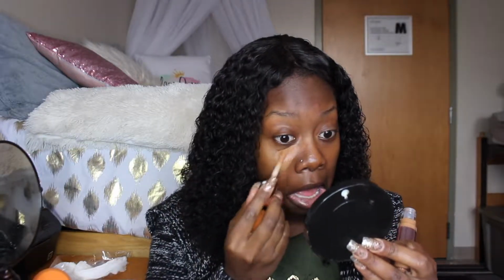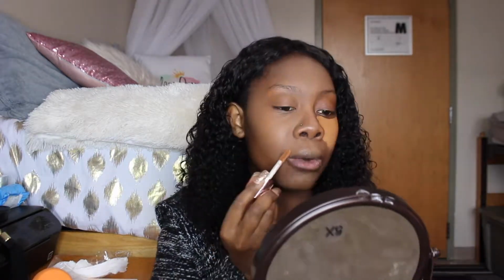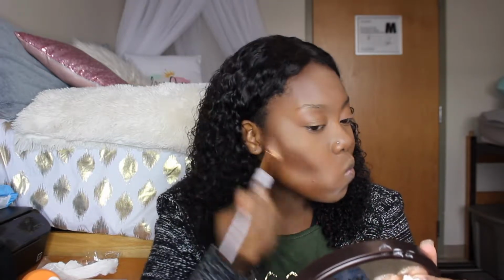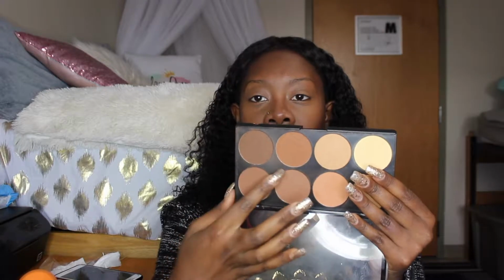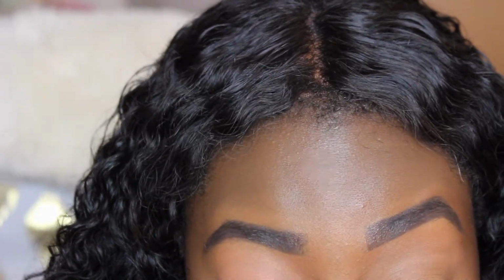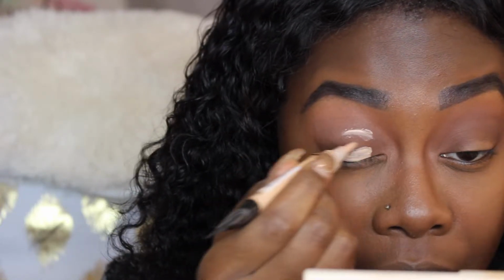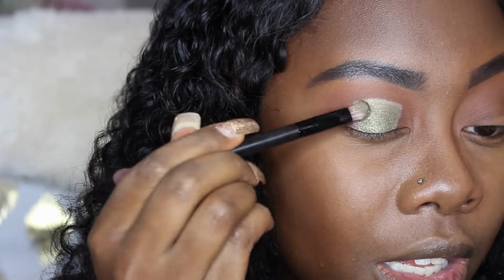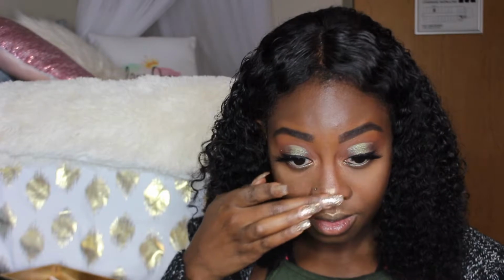Full Face Using Makeup Revolution Tutorial And Review! Is it a Tarte dupe?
Liquid Lipsticks and 3D Mink lashes from my line

FAQ
College student
Age - 21
Editing-Imovie
Camera - CannonT5i

Key words: Bronzy makeup tutorial eye makeup eye shadow makeup artist tips how to makeup makeup transformation neutral tones easy makeup tutorial wearable drugstore makeup look simple easy everyday contouring daytime glam for every woman trendy eye makeup full face makeup works for all eye colors blue green brown hazel Brows Eyebrow tutorial ombre eyebrows natural full eyebrows prom tutorial Kylie cosmetics Drugstore makeup tutorial Anastasia Beverly Hills Burgundy Palette Darkskinmakeup Brownskin Makeup Best for black women Blackgirl tutorials College youtuber